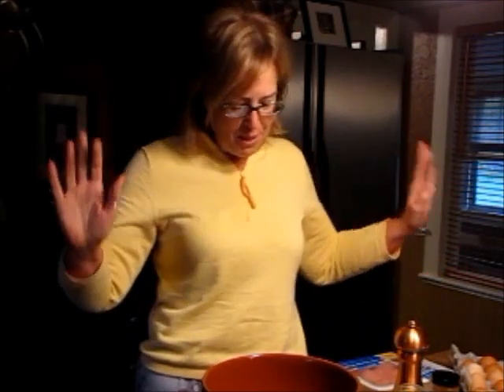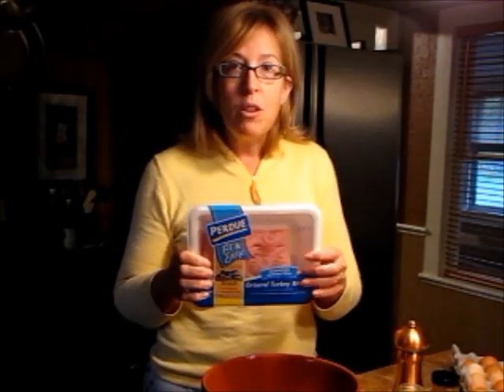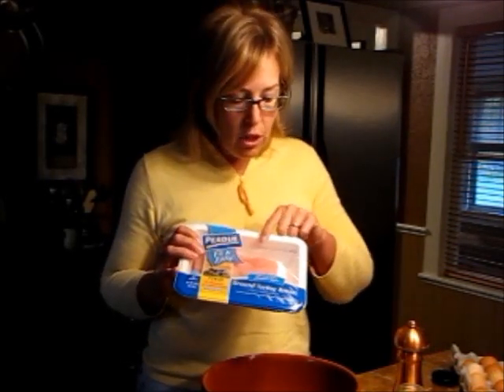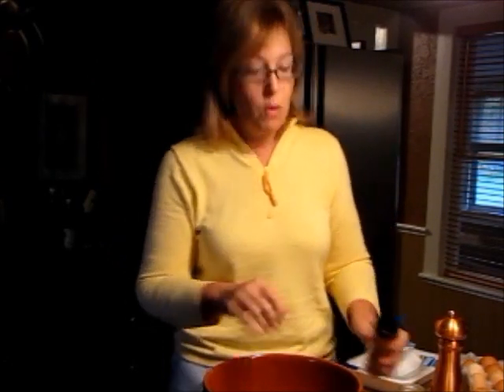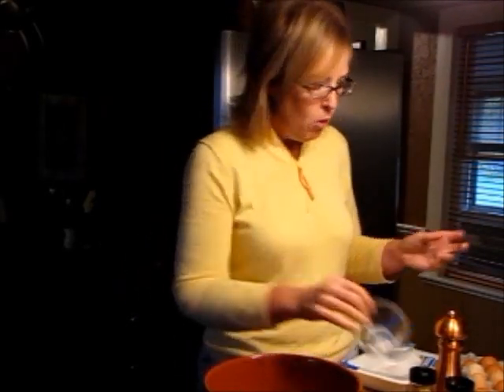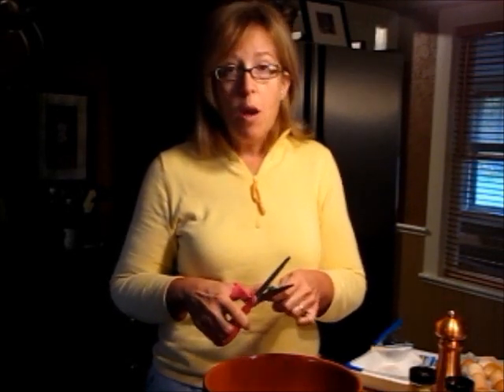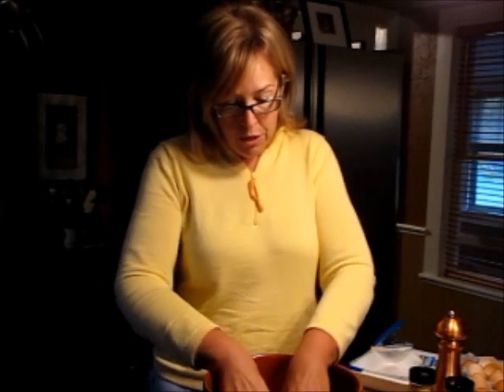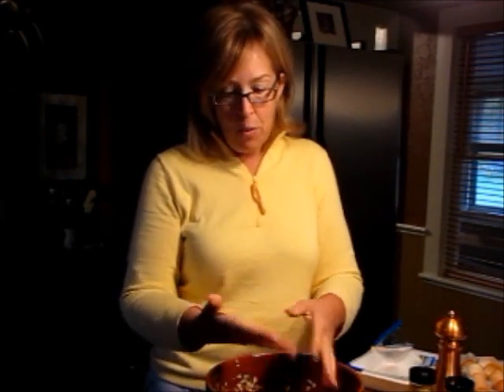Turkey Sausage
The Coop Keeper Makes Turkey Sausage